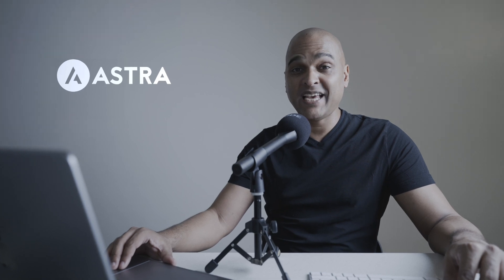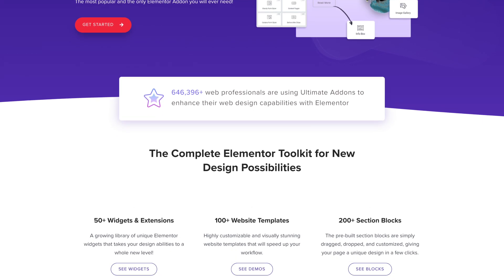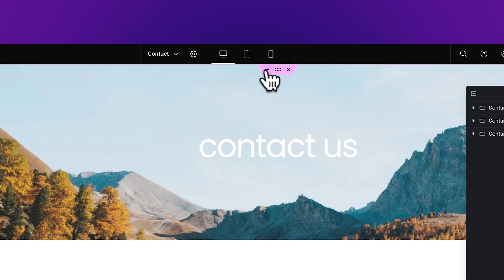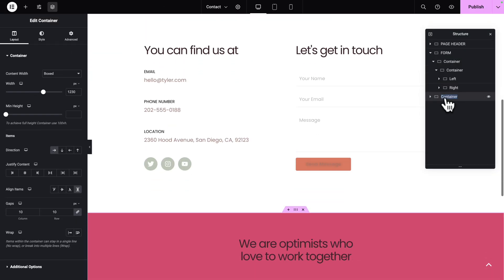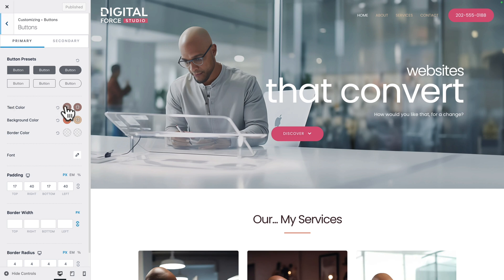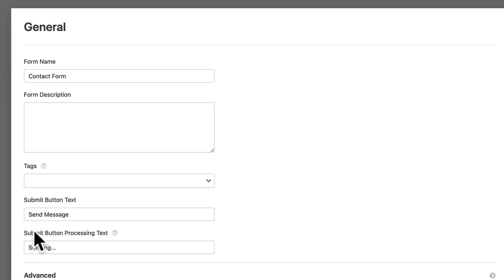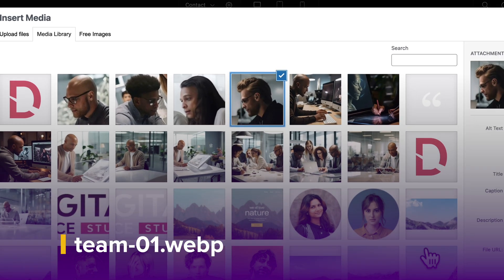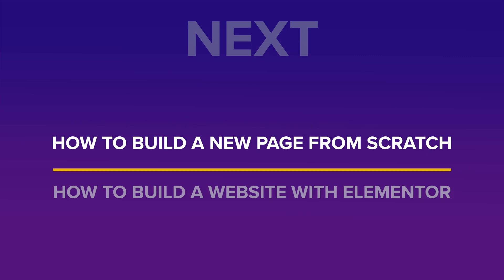Building The Contact Page | How to Build a Website With Elementor WordPress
Let's build the Contact Page of of our website project! 🟣 This video is part of a course / playlist. Make sure you follow it in order

In this video, we discuss about how to build the Contact page of our website, by modifying the template that was initially downloaded with our Starter Templates.

If you want to now to how build a website with Elementor and WordPress, make sure you watch the rest of this FREE course, and you'll be on your way to create a modern website with Elementor.

00:00 - Building The Contact Page
01:55 - Copying A Container From The Services Page
02:32 - Editing The Contact Page
03:02 - Renaming The Containers
04:09 - Editing The Content